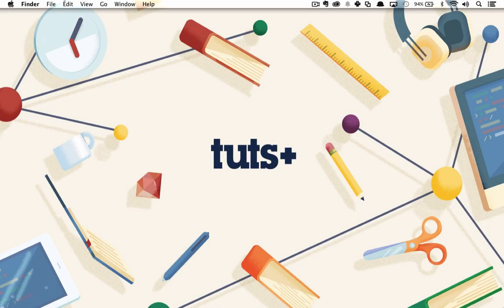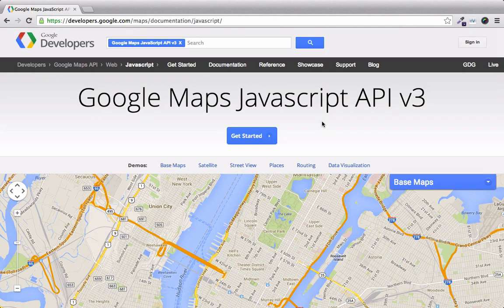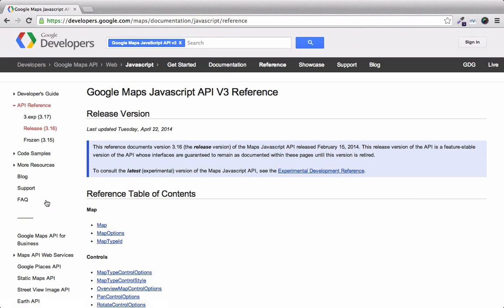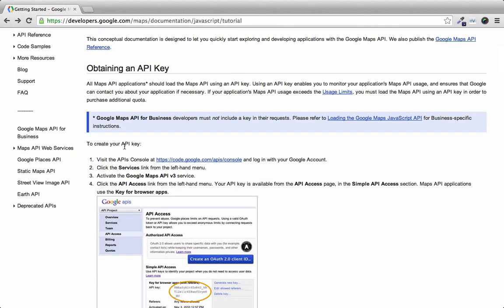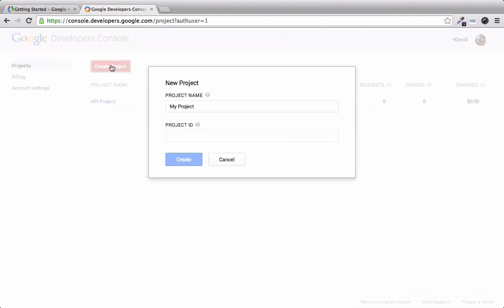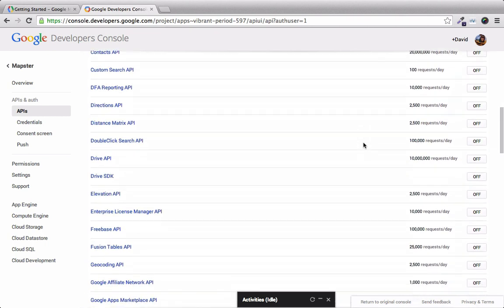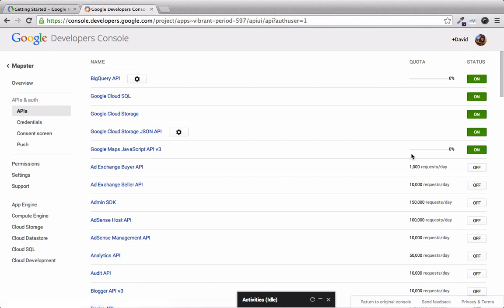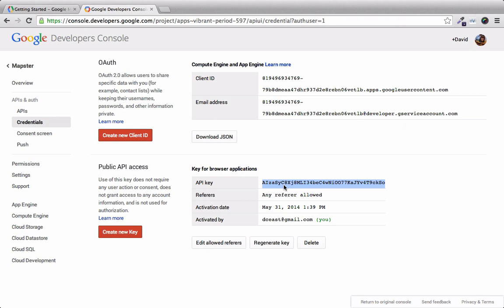Custom Interactive Maps With the Google Maps API 02 Setting Up a Key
Lesson 2 of 19, a Tuts+ course on Custom Interactive Maps With the Google Maps API taught by David East. Become a Tuts+ member to get access to hundreds of new courses and eBooks!